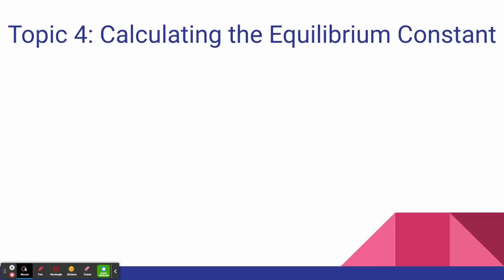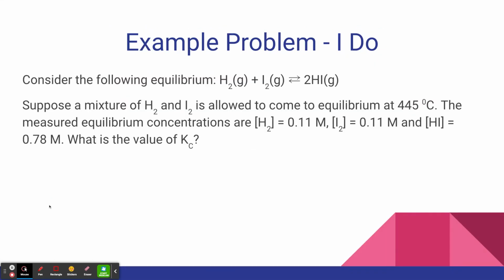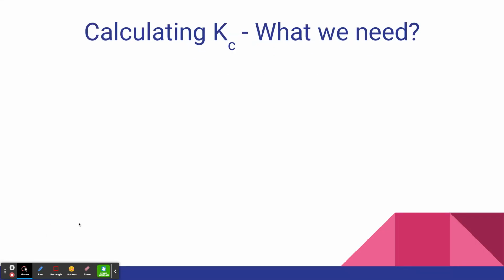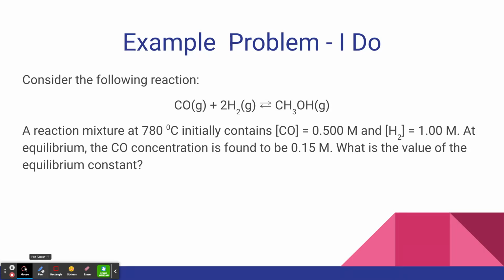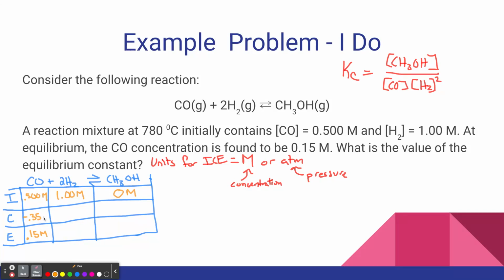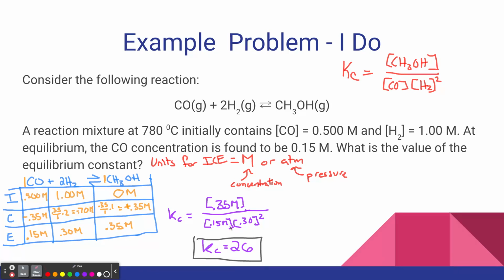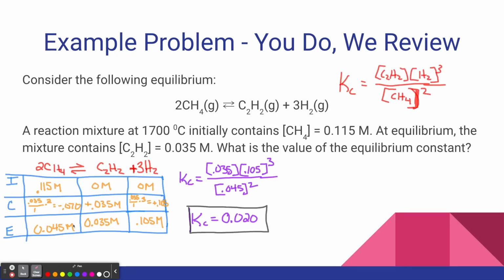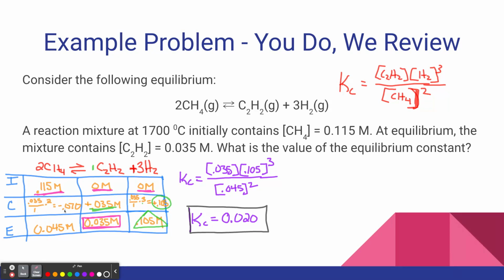7.4 Calculating the Equilibrium Constant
In this video lecture, we learn how to calculate the equilibrium constant using the ICE box.